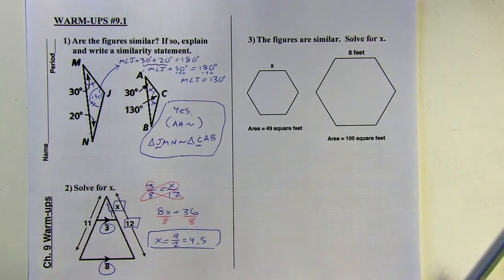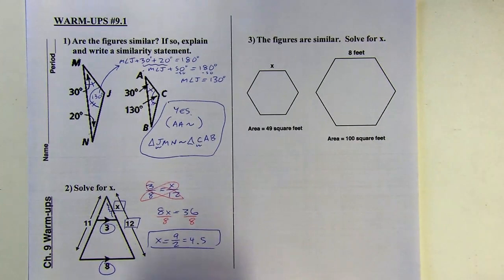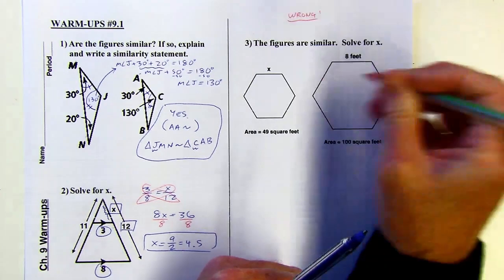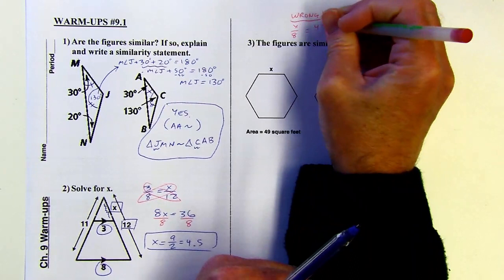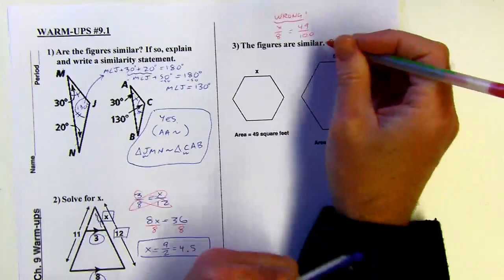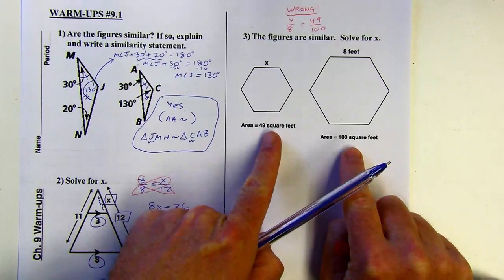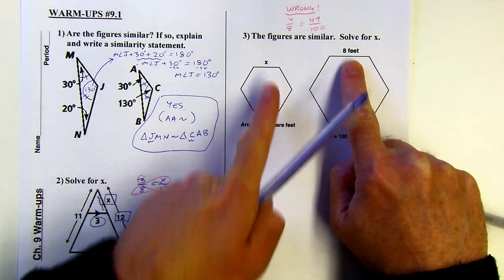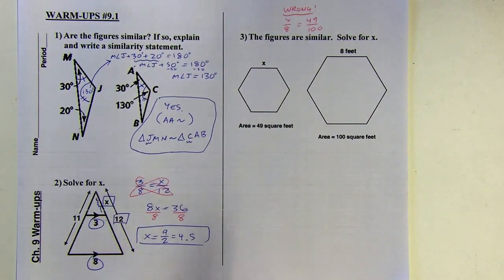Geometry - Warm-up #9.1